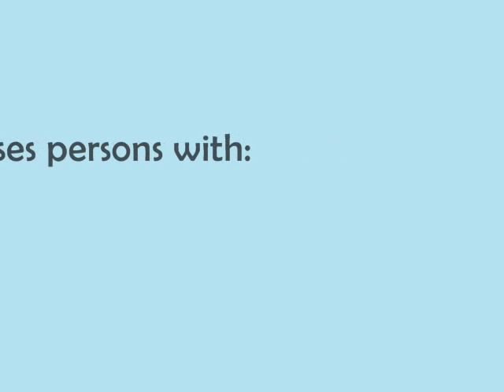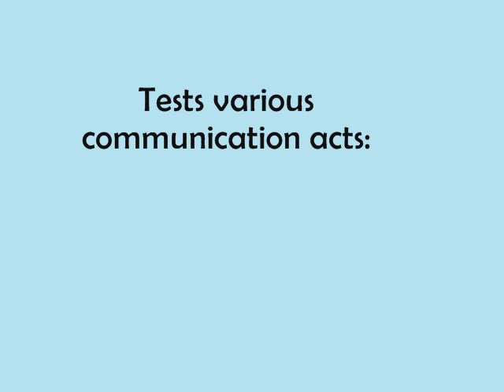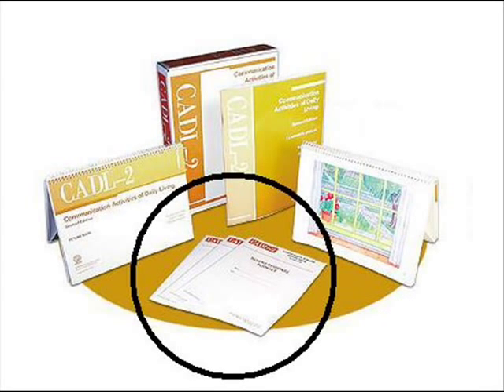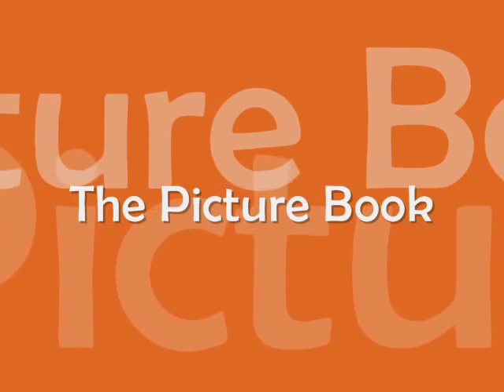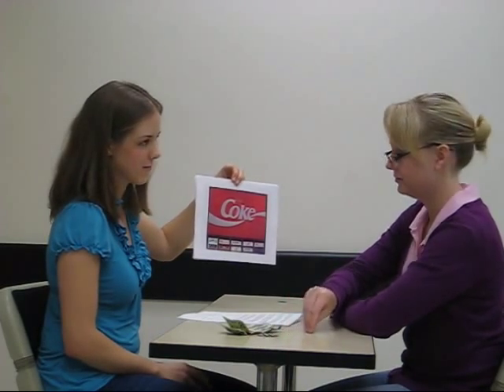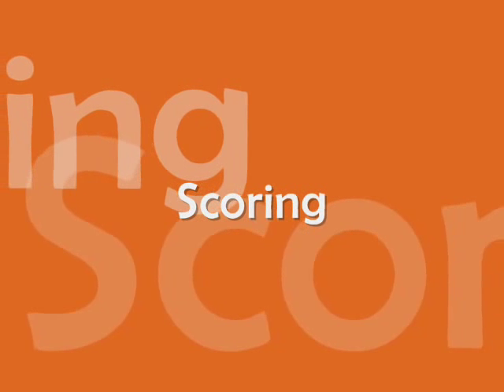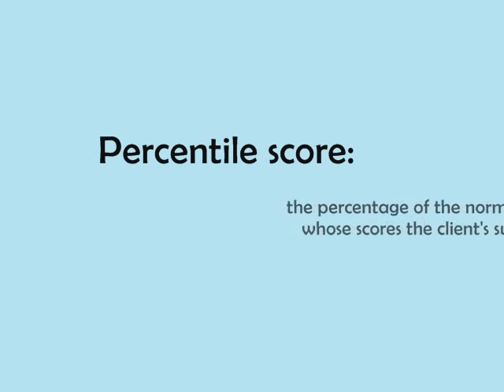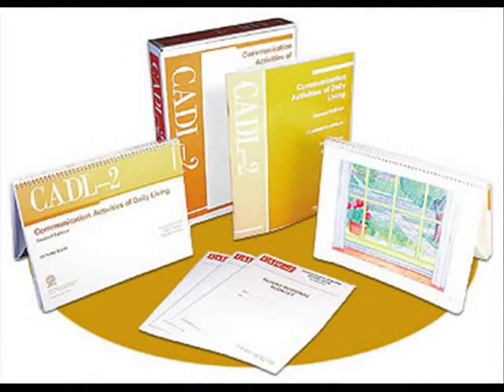A Brief Overview of the CADL-2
2021 UPDATE: Shortly after this video debuted, Corinne became a licensed, certified, and credentialed Speech-Language Pathologist. Now she owns her own private practice in California! for more information!

2010: This video was created as an assignment for HCOM 476.